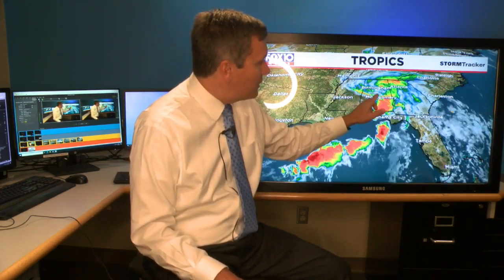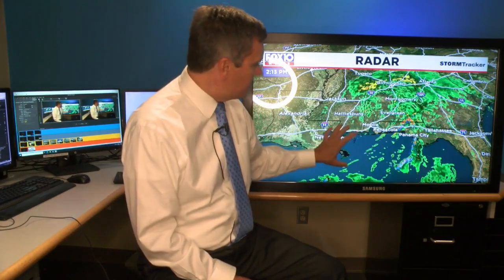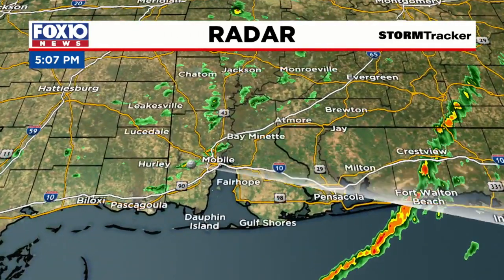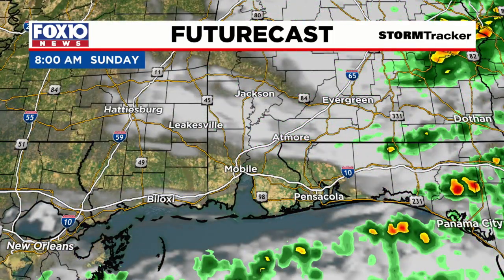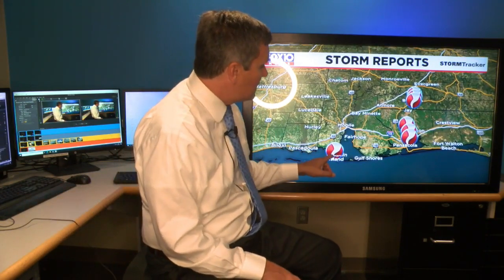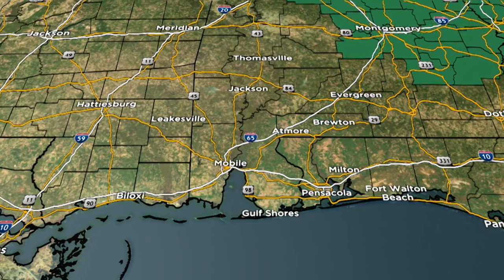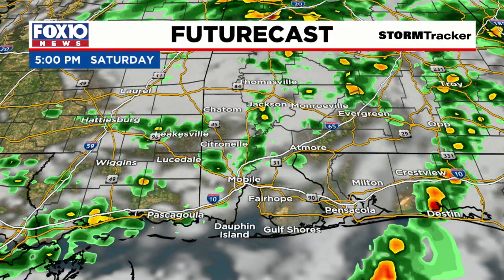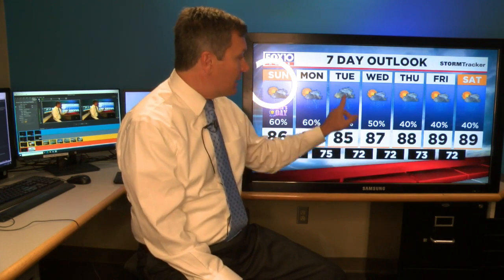Tropical Update for 5 pm Saturday, June 19, 2021